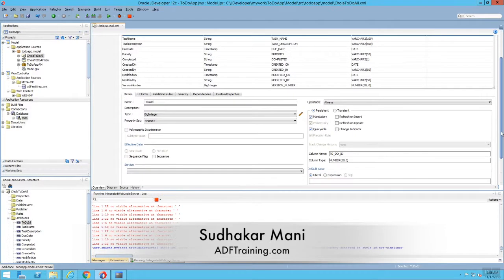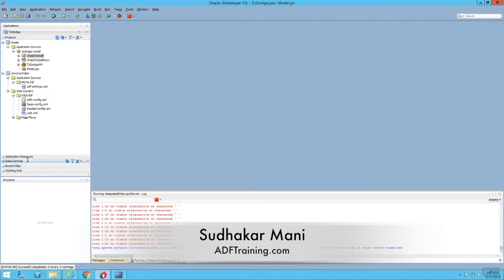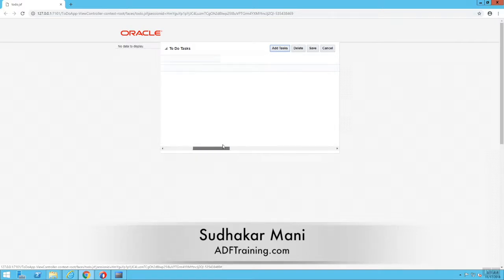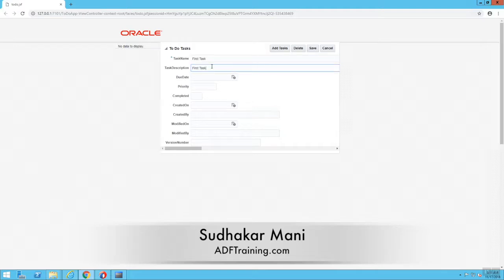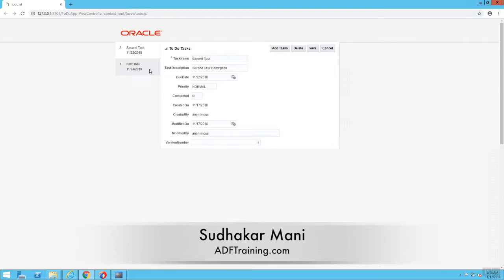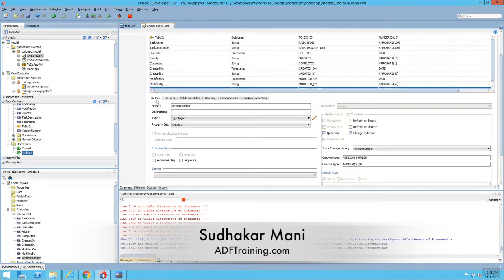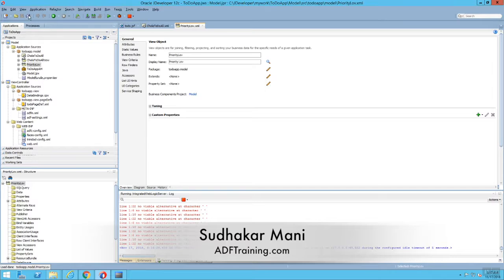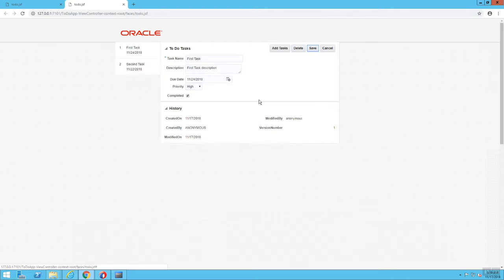Lets Build an App in ADF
Quickly build an app in Oracle ADF.This application is a to do app with a custom table.